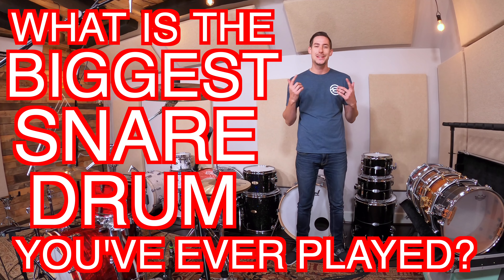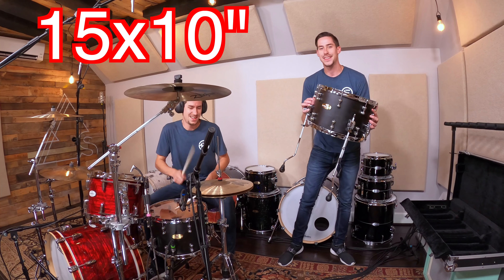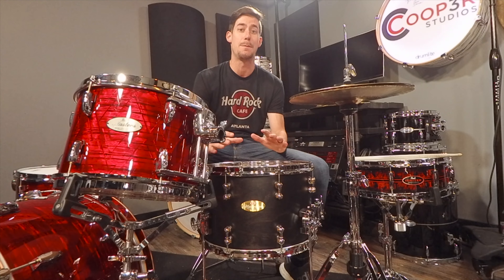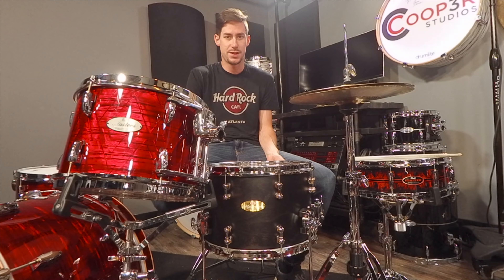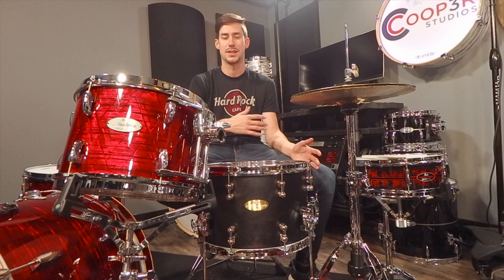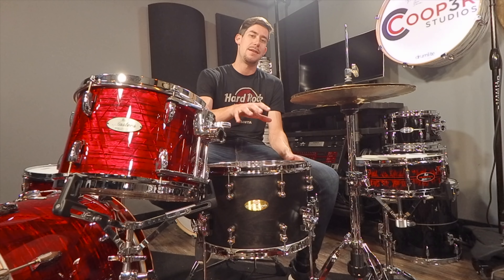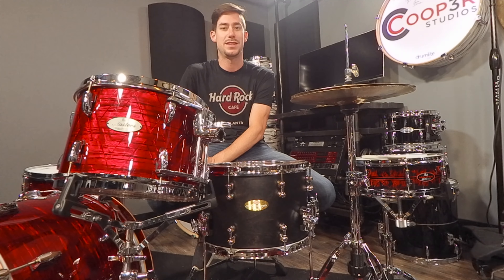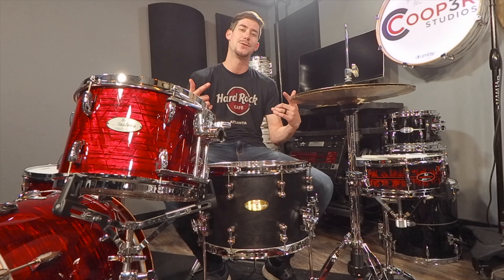THE BIGGEST SNARE DRUM I'VE EVER PLAYED :O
Shout out to Grayson Barton of Starscream Studio for the mix!